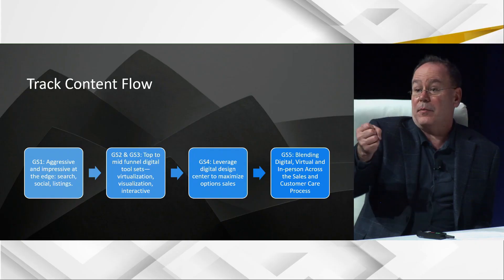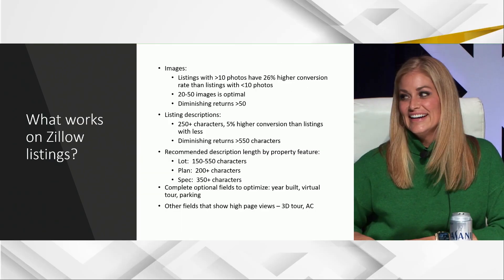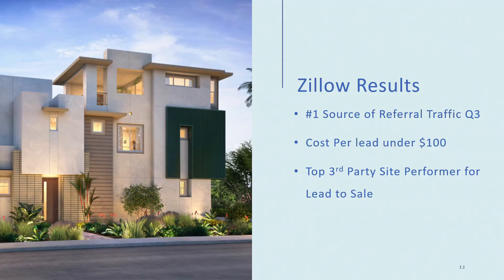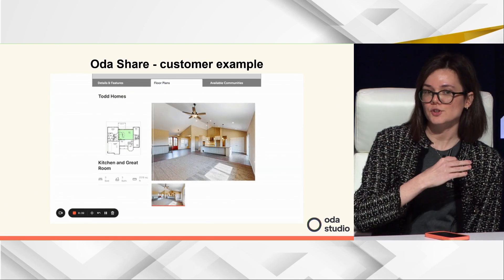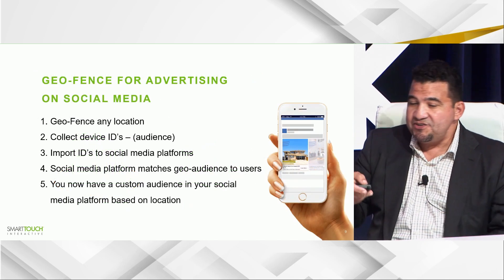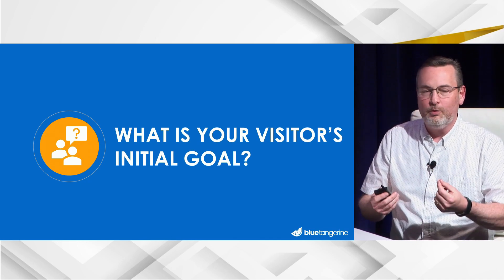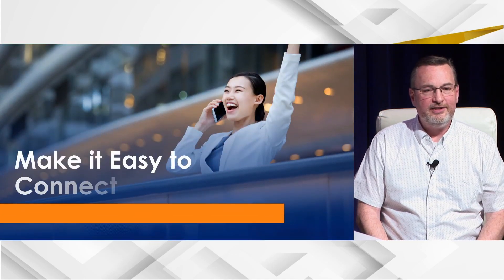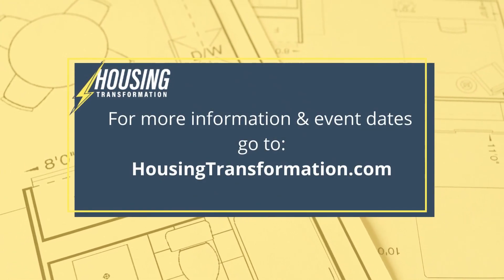Topflight Top of the Funnel New Home Digital Marketing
Builders need to seize the digital high ground in home sales with bigger and more ambitious plays in the online marketplaces where most buyers start their research. They also need to fully leverage mid-funnel toolsets like virtual tours, interactive floorplans, visualization and video storytelling on their websites to grab ahold of buyers, educate and drive them closer to an affirmative decision. This session will look at examples of excellence in current practices, identify essentials and discuss high-performance differentiators for builders who want to run ahead of the pack.